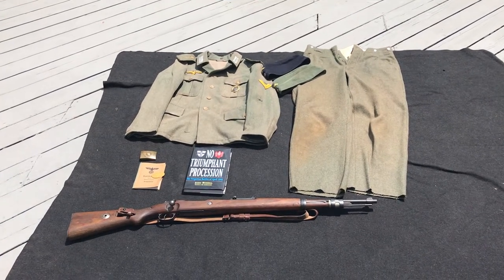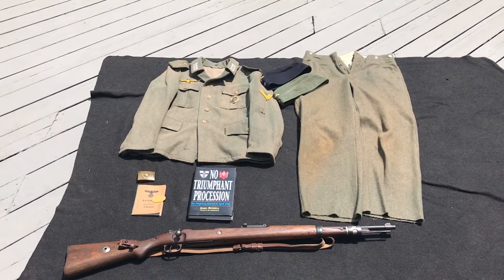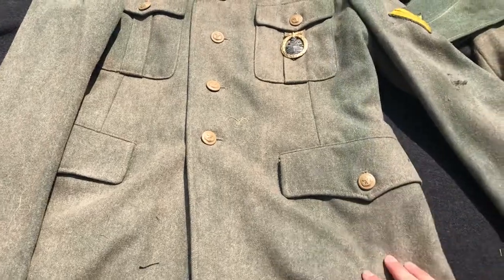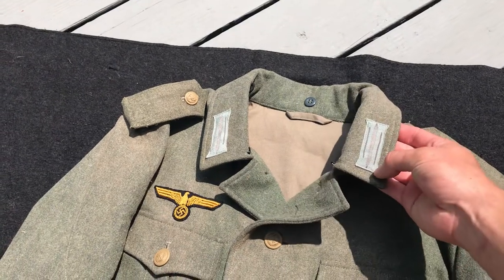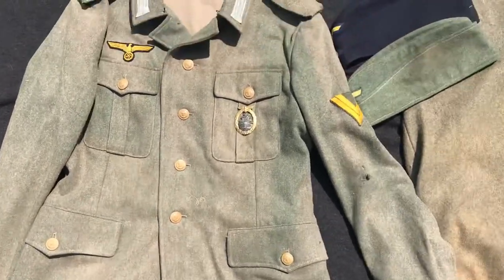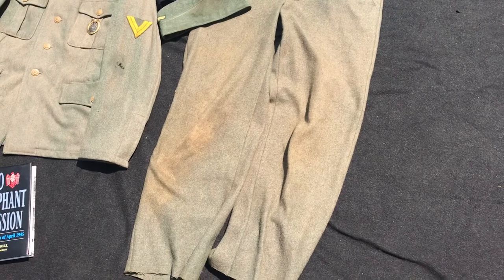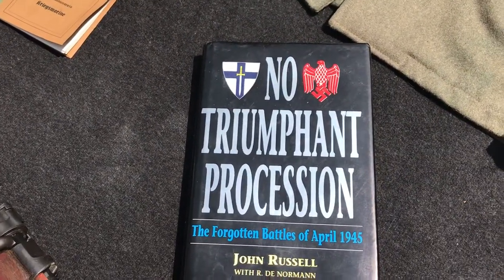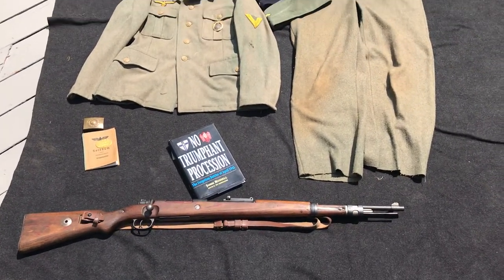2nd Marine-Infanterie Division: April 1945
My unique impression of the 2nd Marine Infanterie Division in April of 1945.

Strictly Apolitical, do not support naziism